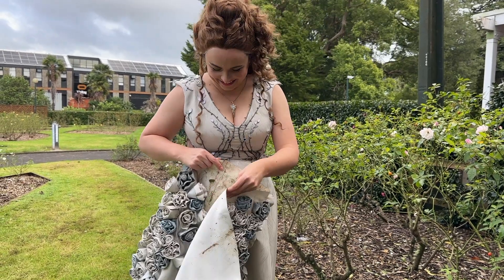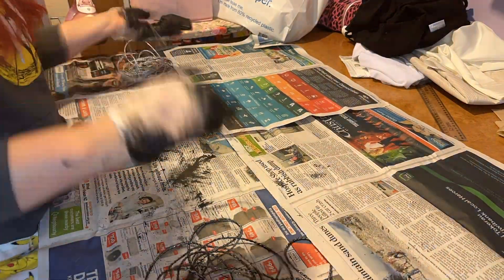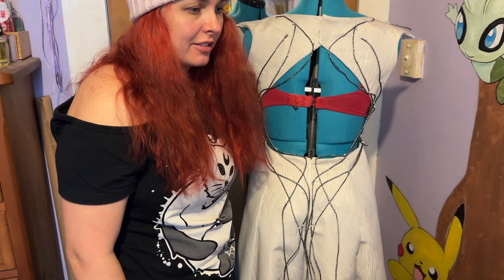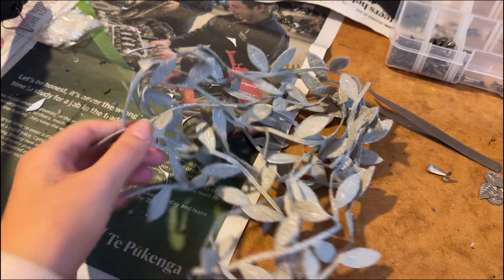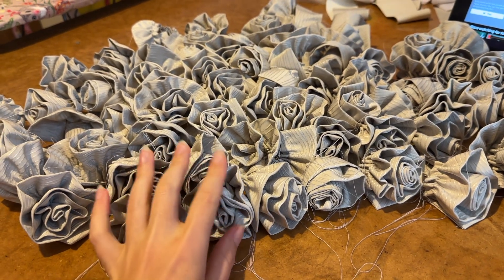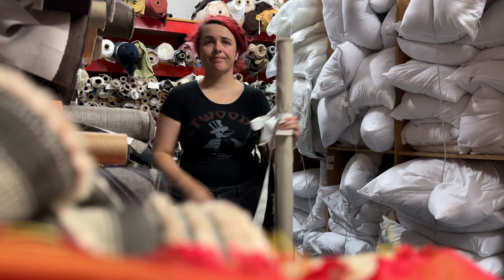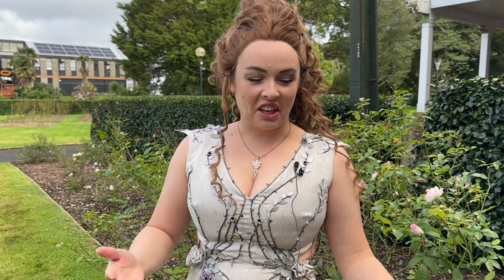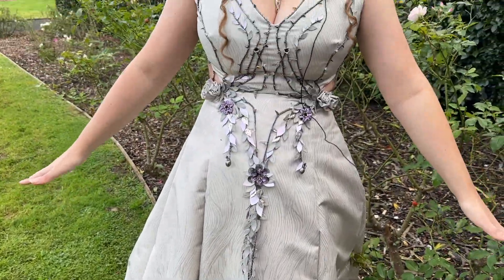Let's Make Margaery's Purple Wedding Gown | Part Two : Decorations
This week I actually finished making Margaery's Purple Wedding gown from Game of Thrones to meet Jack Gleeson at Armageddon Expo.

Fabrics + Notions
- 20m silver leather cord : Arthur's Emporium
- Assorted flower beads : Arthur's Emporium
- White leather : Arthur's Emporium
- Silver spray paint
- Assorted thorn beads : New Zealand Beading Supplies
- 1m silver fabric : Arthurs Emporium
- 1m beige fabric : Arthur's Emporium
- 1m blue linen : Thrifted

Chapters
00:16 - Intro
01:18 - Painting
02:46 - Attaching the vines
05:09 - Attaching leaves, thorns and flowers
06:25 - Making roses
11:13 - The reveal
12:03 - Outro and final thoughts